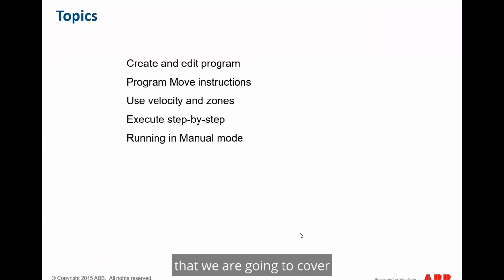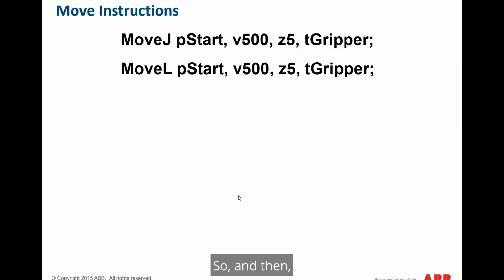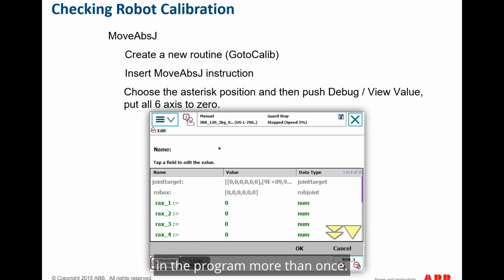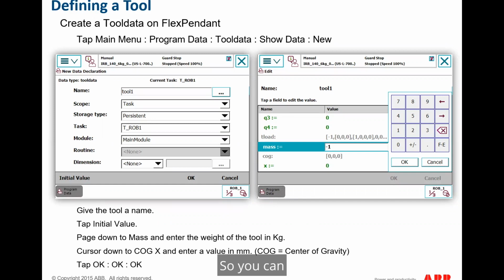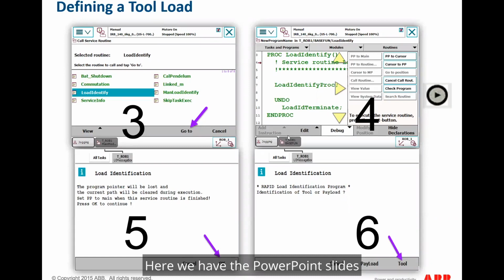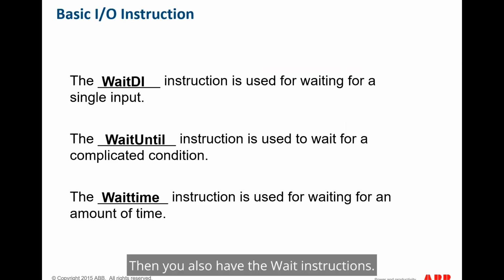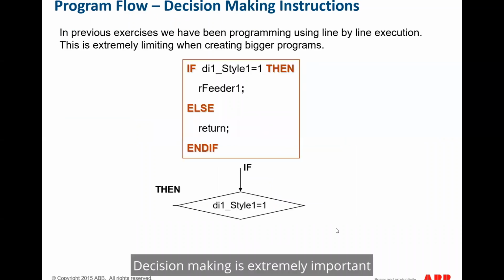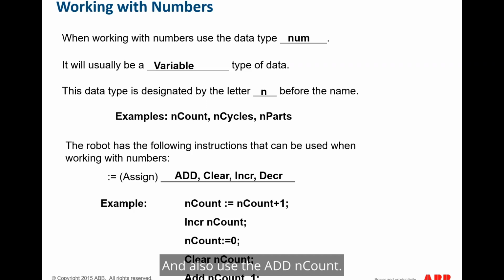ABB Robotic Education Series: Programming Fundamentals (Video 7)